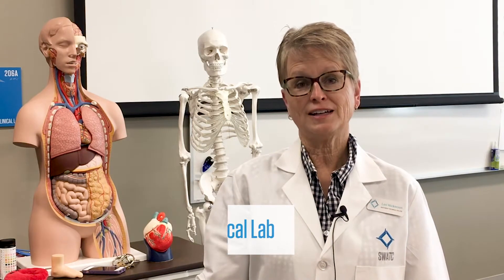Introduction to Clinical Lab - Southwest Tech, Cedar City, Utah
Description of the Introduction to Clinical Lab course offered to high school students.